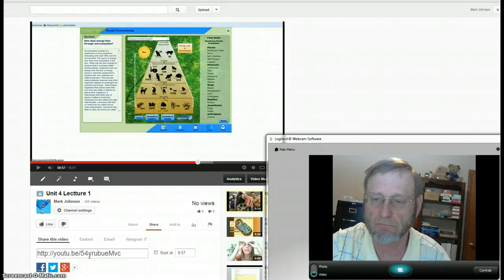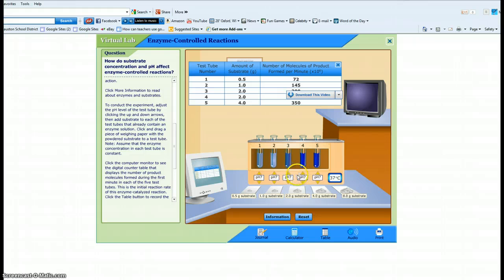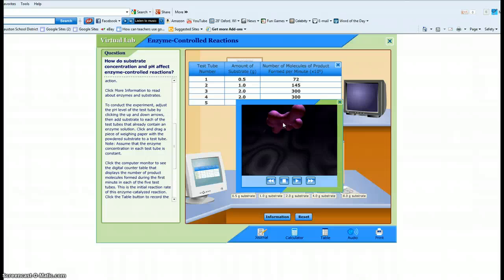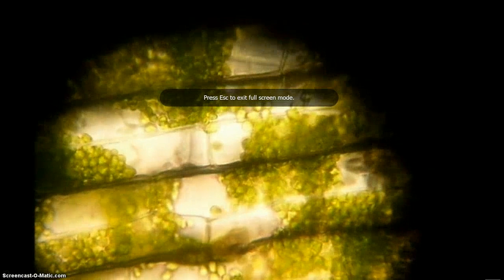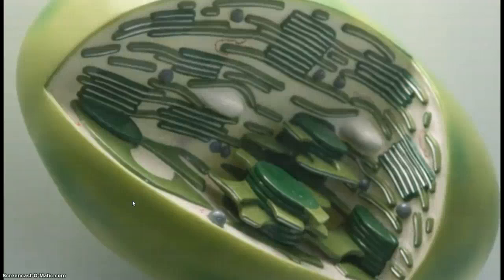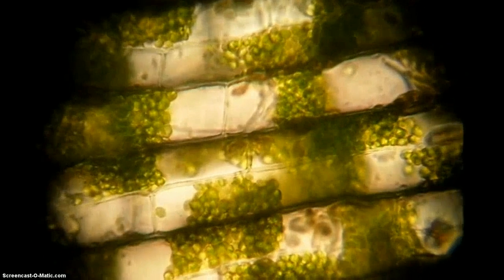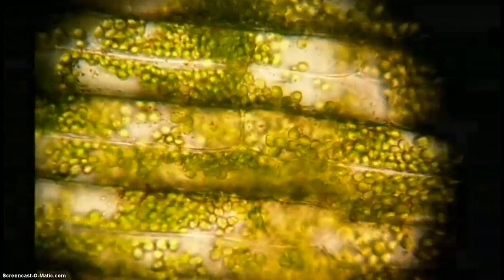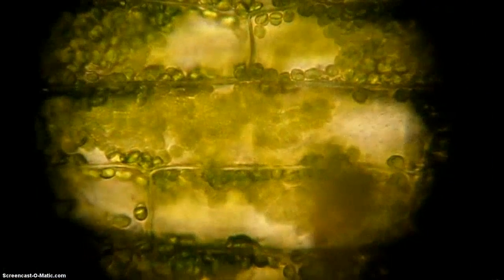Unit 4 Lecture Enzymes,Photosynthesis & Chloroplasts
An introduction to photosynthesis and chloroplasts.